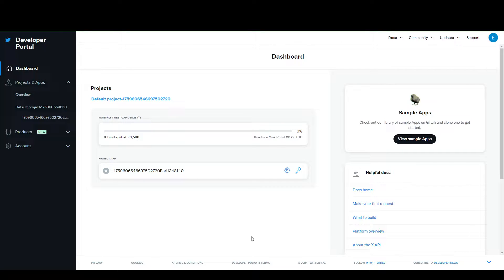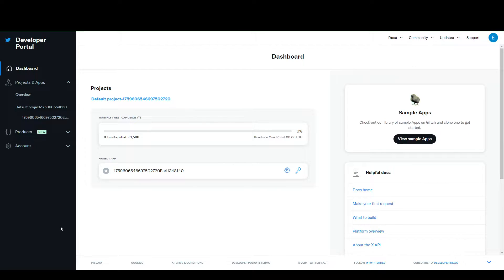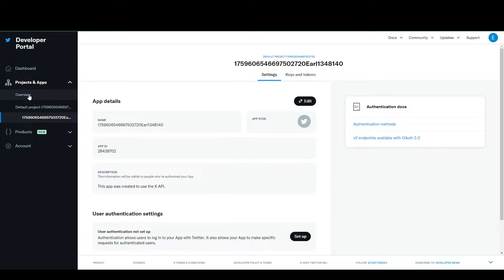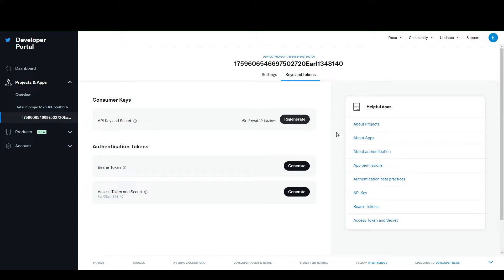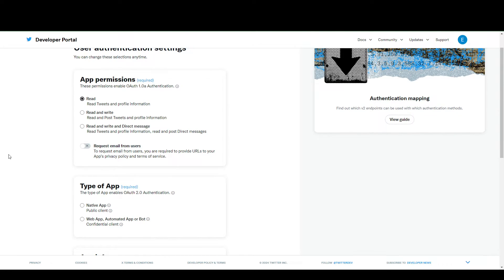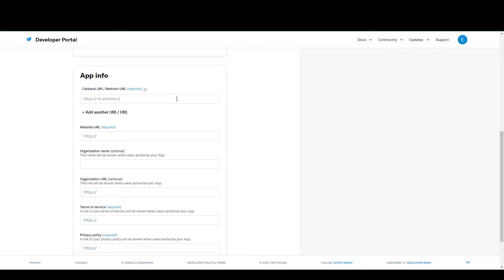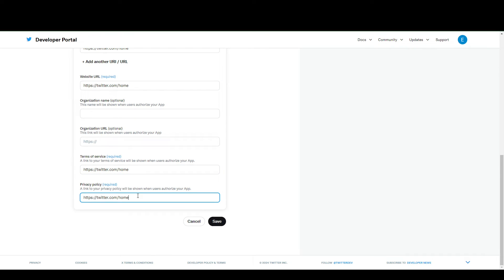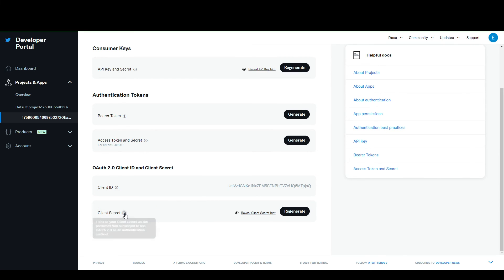How to Get Twitter API KEY and OAuth Client ID and Client Secret (Full 2024 Guide)